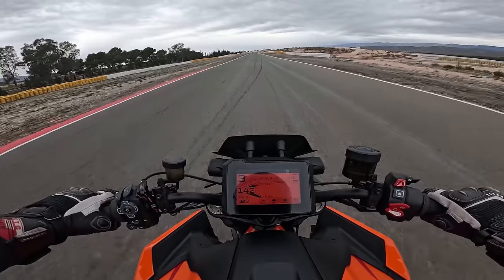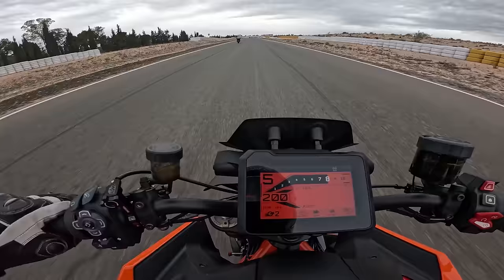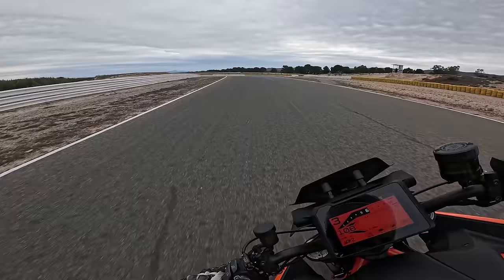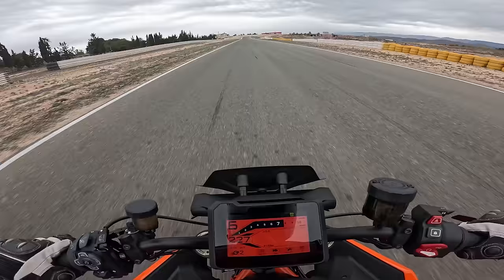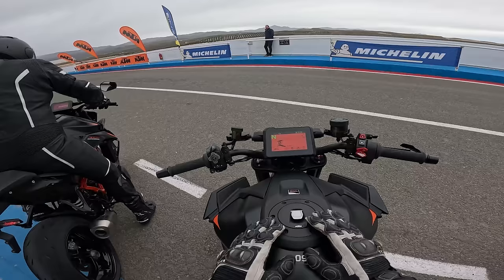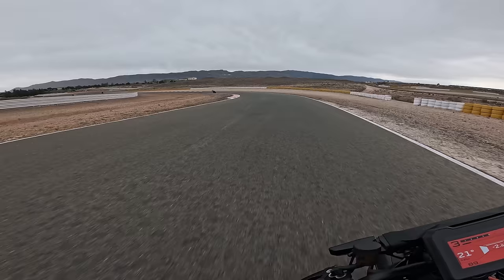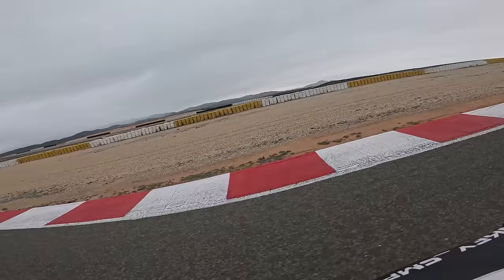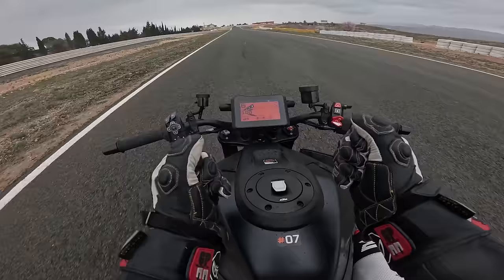2024 KTM 1390 Super Duke R EVO On Track With Jeremy McWilliams | First Ride!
In this video, I take the 2024 KTM 1390 Superduke R on track, get race lessons from ex-MotoGP rider Jeremy McWilliams, pop wheelies at  200km/h, test the top speed on the straights
and my riding ability in the corners. This new 1390 Superduke is unbelievably fast and a ton of fun to ride, giving me goosebumps all day long and spiking my adrenaline
higher than ever!
Thanks again KTM, for organizing this fantastic event!

All about the 2024 KTM 1390 Superduke R:
- 1350cc
- 190Hp at 10.000rpm
- 145Nm of torque
- Improved aerodynamics
- New lightweight Michelin power GP tires
- Brand new WP Adjustable shock
- Front fork is also a new WP open-cartridge suspension
- Intuitive WP Semi-Active Suspension Technology (SAT)
- Automatically adapts to the riding surface or rider input.
- New air intake
- Revised fuel tank
- New front light
- 5 Modes, street, sport, rain, track and performance
- 834mm seat height
- 17.5l gas tank that's 1.5l more as it's predecessor
- 200kg weight without fuel

Join my FREE Social Media and YouTube tips & Tricks E-mail Subscription